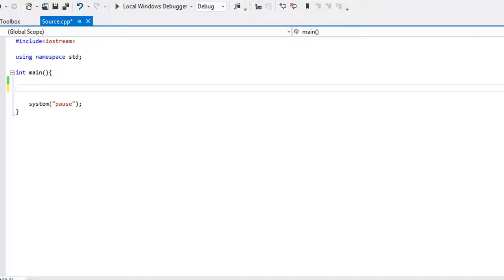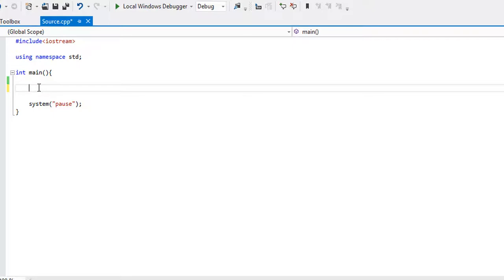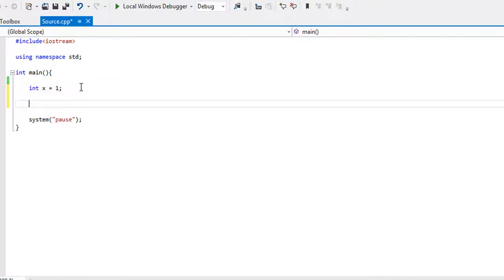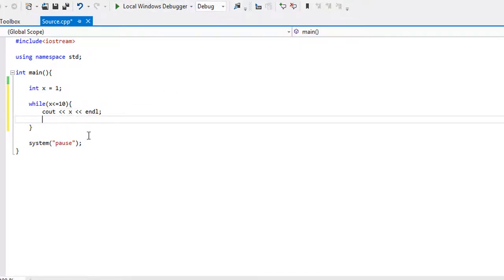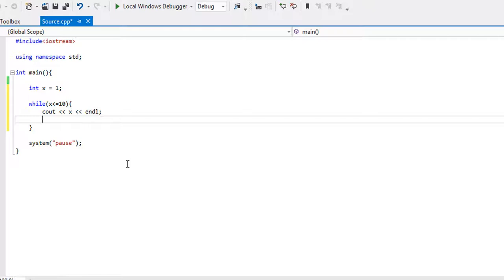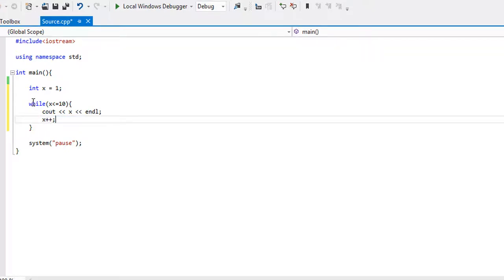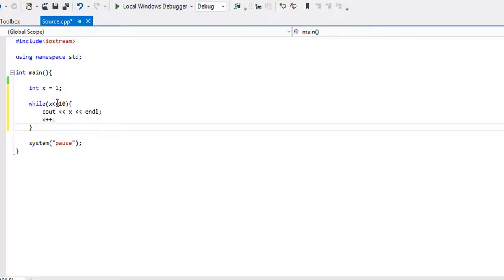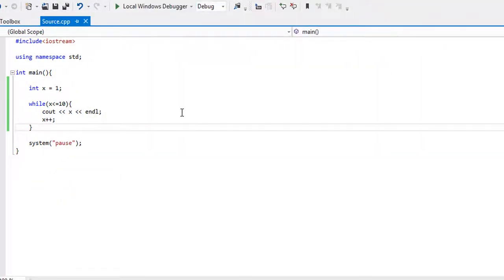C++ - While Loop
C++ - While Loop - In this C++ tutorial, I will discuss the while loop. Very similar to if statement except for it will continue to check if statement is true and loop through the code until the statement is no longer true, and will exit out of the loop.